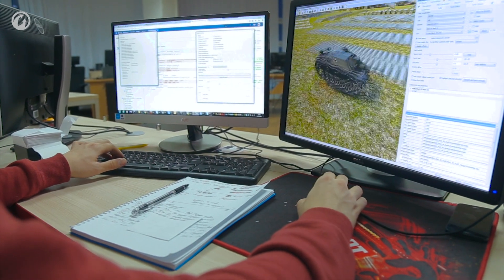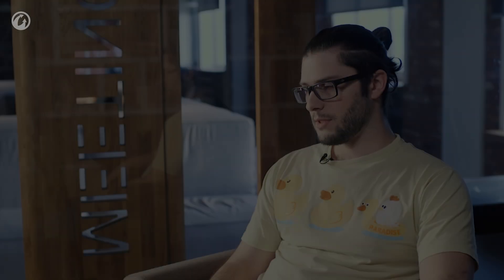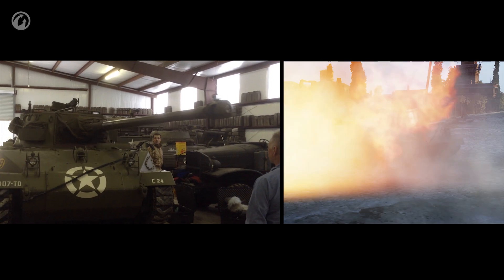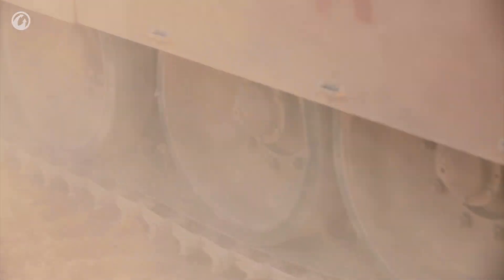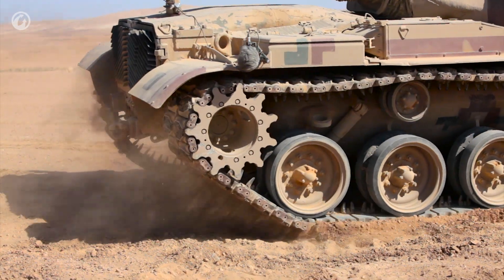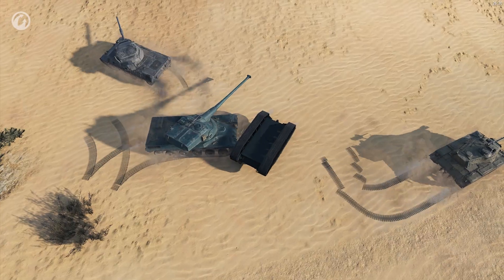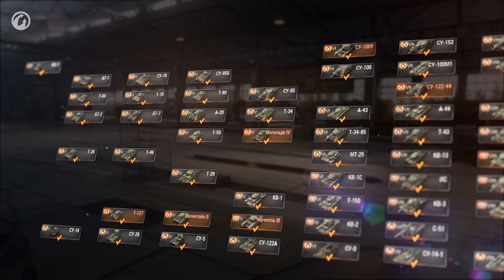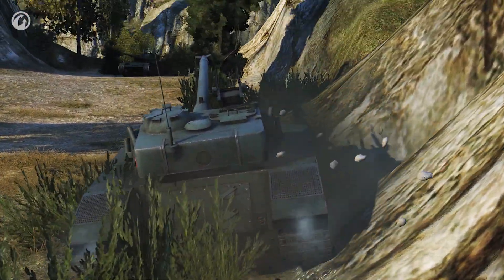World of Tanks - Development: How We Made the New Physics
Update 9.14. brought improved physics for vehicle movement. How was it created? What exactly was made? What can we expect in the future? The developers themselves answer these questions and more in the new episode of WoT Development. Happy viewing!